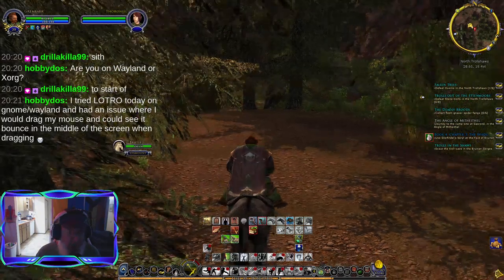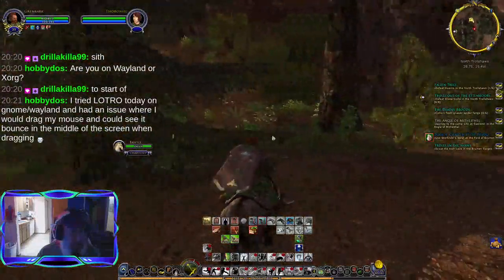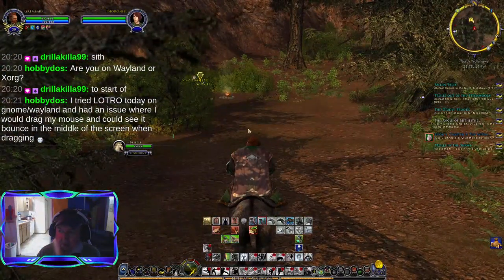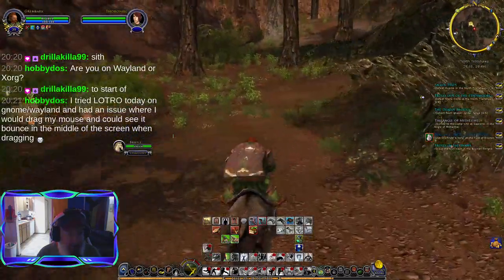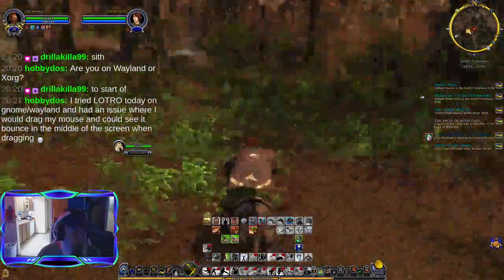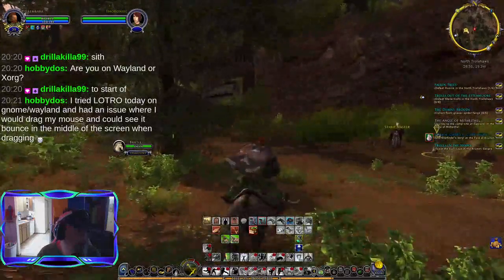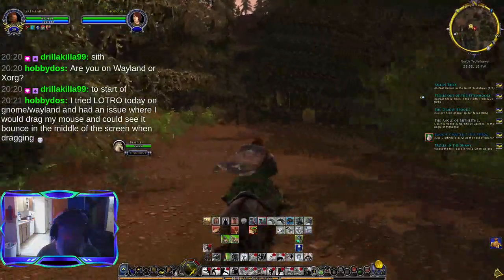How To Fix Jiggly Mouse Pointer LOTRO Linux | tuxramus on Twitch